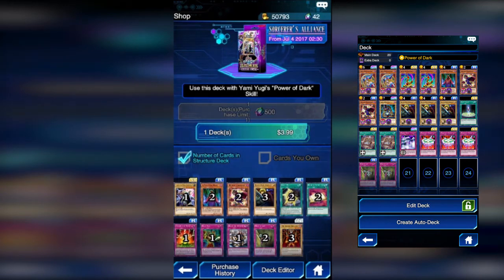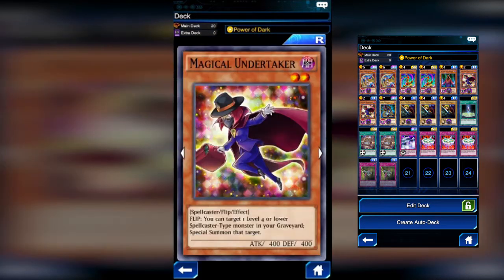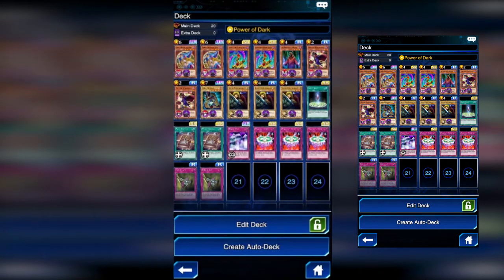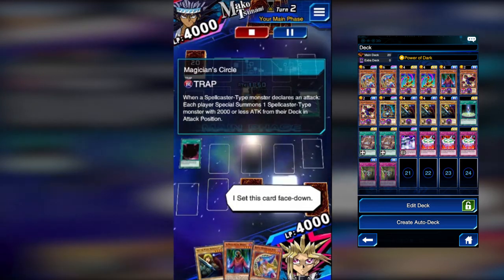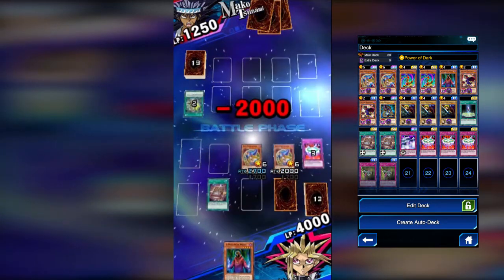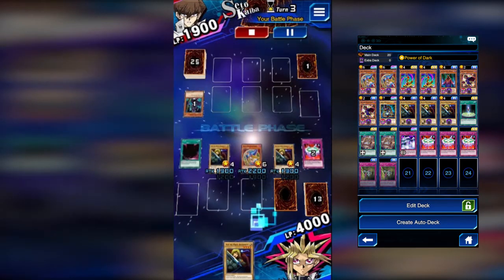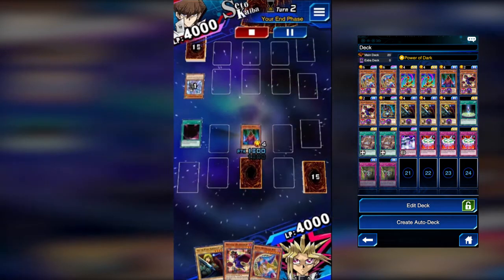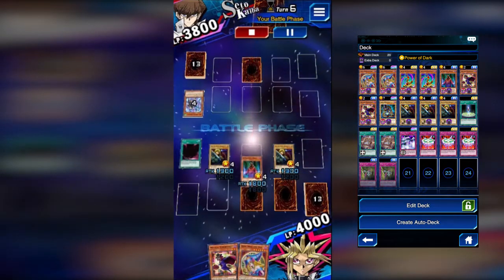Modified Sorcerer's Alliance Deck | YuGiOh Duel Links Online Duels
In this video we are going to analyze the new Sorcerer's Alliance structure deck in Yu-Gi-Oh Duel Links! Sorcerer's Alliance has a lot of good cards for Yami Yugi's Power of Dark skill and I plan to take advantage of it on my way to King of Games using my Dark Magician Girl deck!